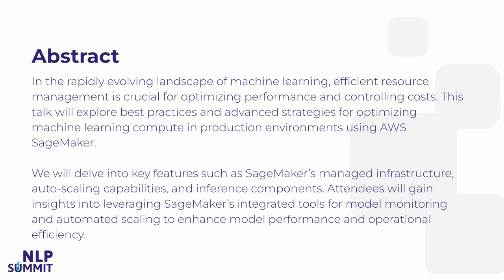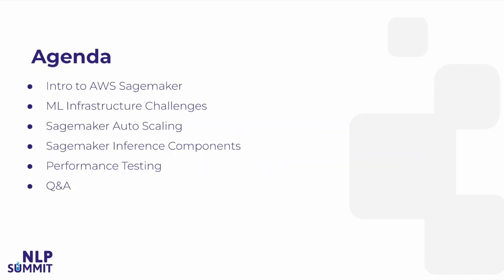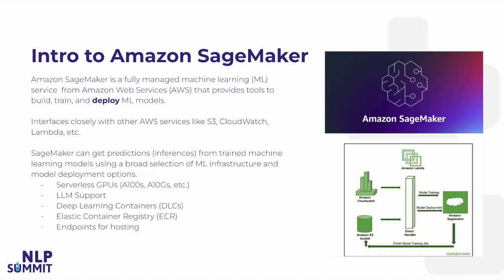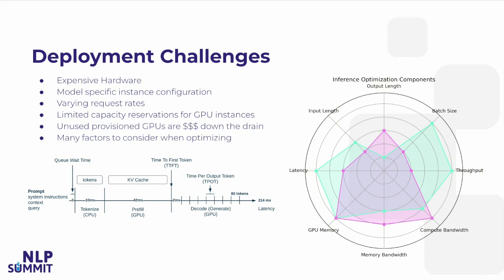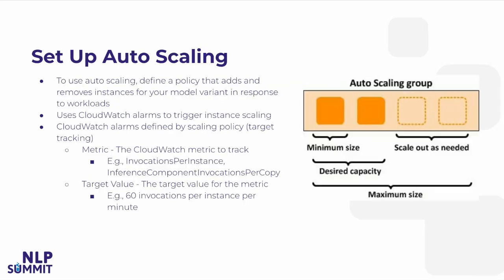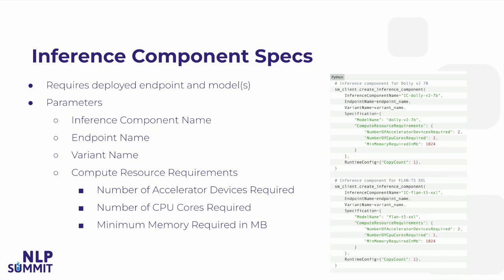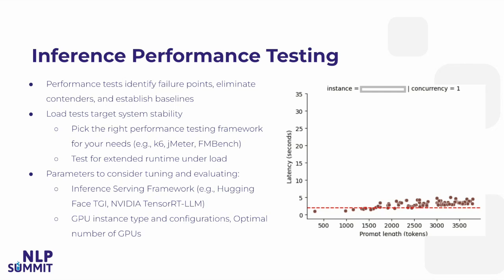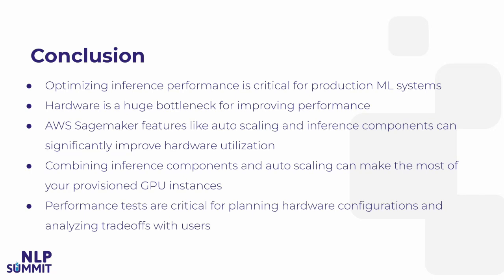Optimizing Machine Learning Compute in Production with AWS SageMaker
In the rapidly evolving landscape of machine learning, efficient resource management is crucial for optimizing performance and controlling costs.
This talk will explore best practices and advanced strategies for optimizing machine learning compute in production environments using AWS SageMaker.
Tony delves into key features such as SageMaker’s managed infrastructure, auto-scaling capabilities, and inference components. Attendees will gain insights into leveraging SageMaker’s integrated tools for model monitoring and automated scaling to enhance model performance and operational efficiency.

This session was presented by Tony Song, Senior Machine Learning Engineer, ML at Capital One